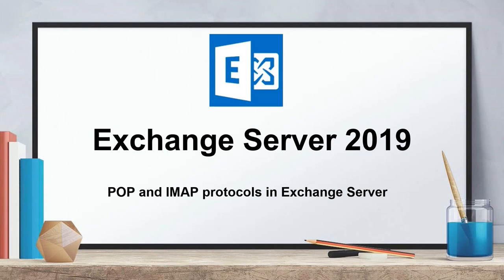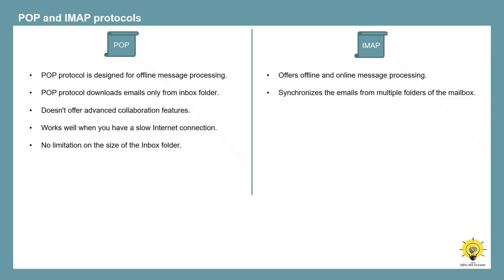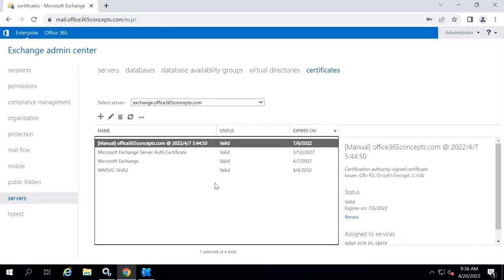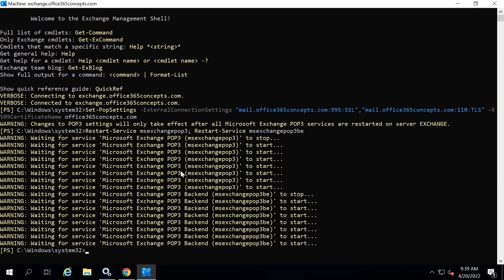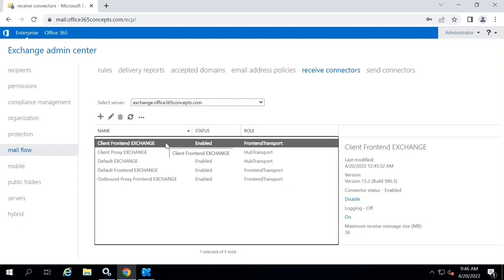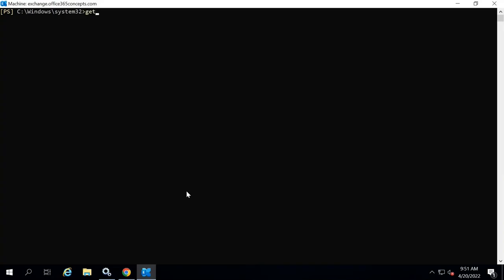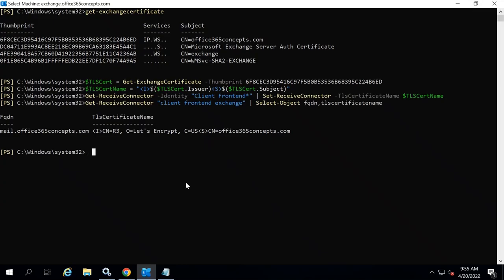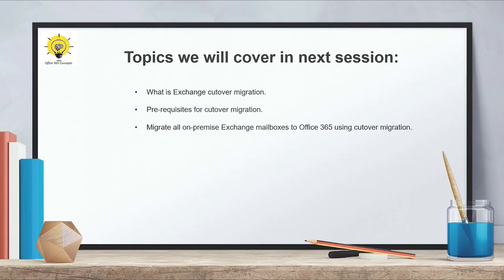IMAP and POP protocols in Exchange Server | configure IMAP and POP services in Exchange Server 2019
In this video you will learn how IMAP and POP protocols work. You will understand the difference between IMAP and POP protocols. How to configure IMAP and POP services in Exchange Server 2019 and how to configure Outlook client using IMAP and POP services.